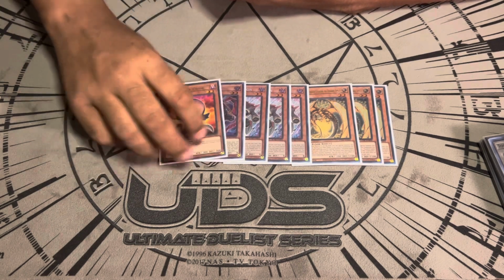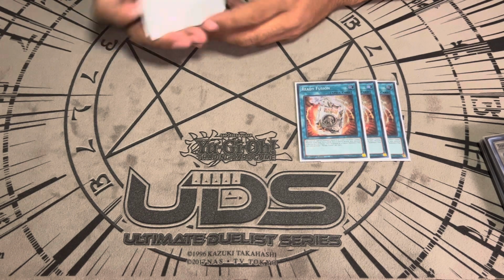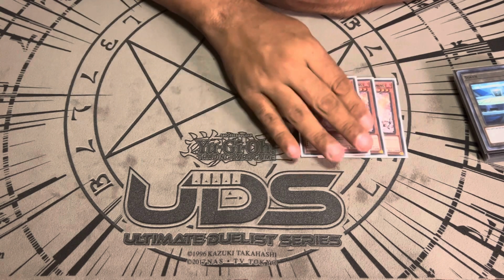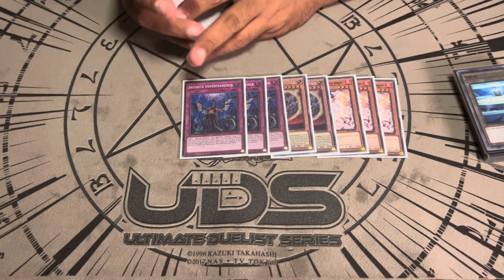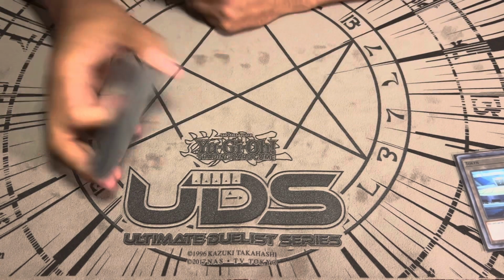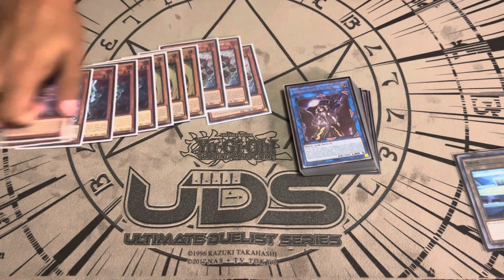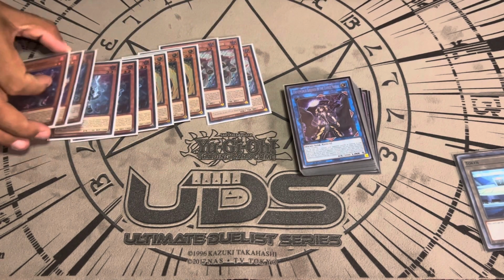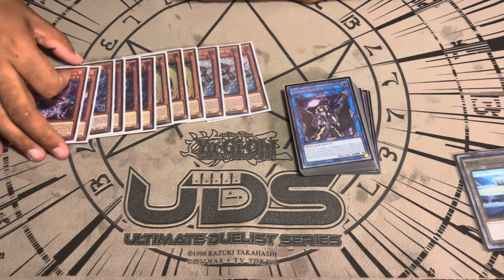Yu-Gi-Oh! Synchro Spright Deck!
Thanks to Battles of Legend: Monstrous Revenge, I’m able to play the synchro Spright deck at almost full power! Check out what I’ve been messing around with.